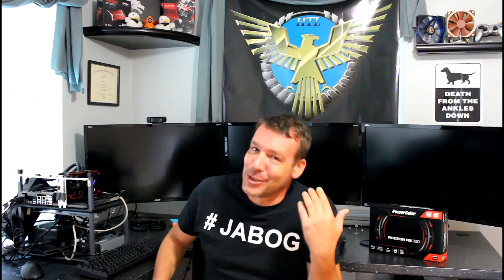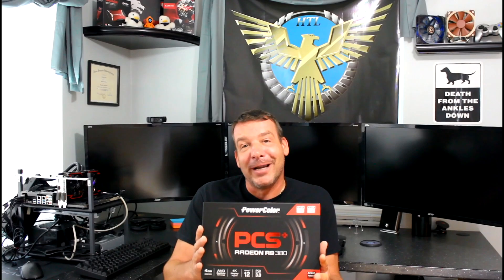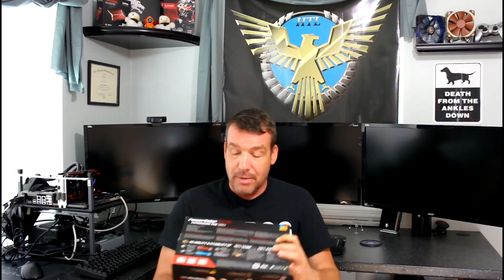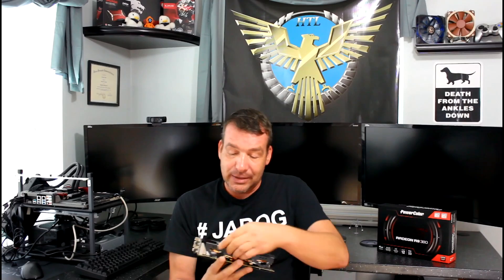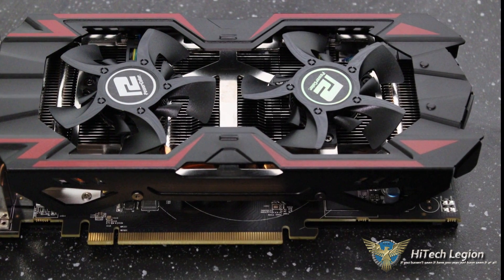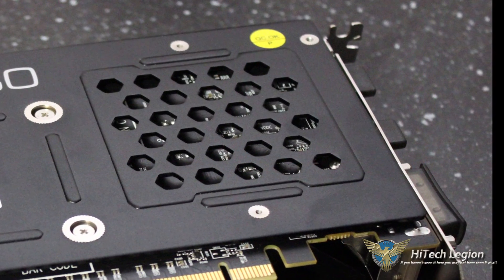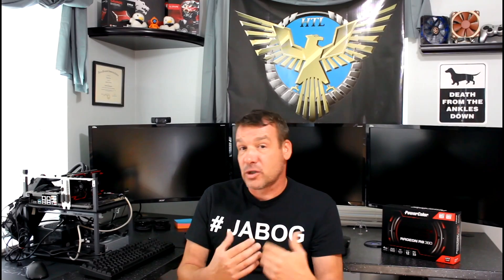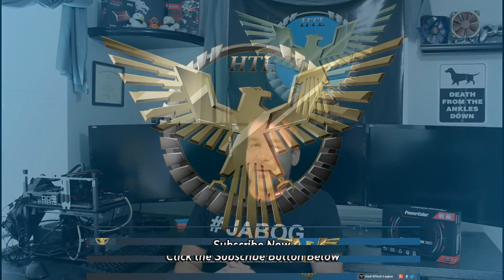Radeon R9 300 vs R9 285 - Is it worth the upgrade or just a rebrand?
Radeon R9 300 vs R9 285 - Is it worth the upgrade?
We put the PowerColor PCS+ Radeon R9 380 up against the PowerColor Turbo Duo R9 285.

2015 HiTechLegion.com